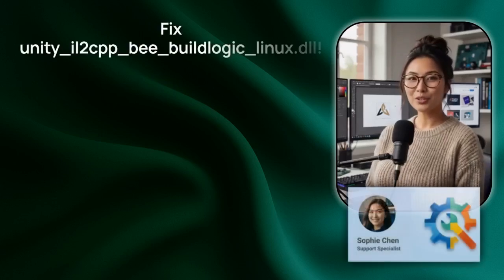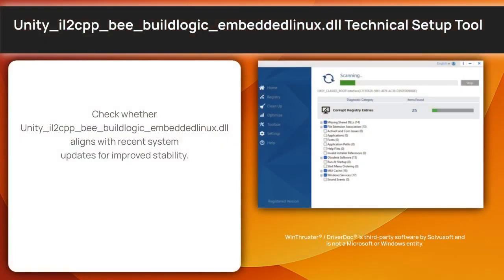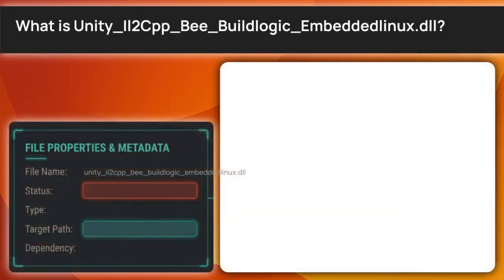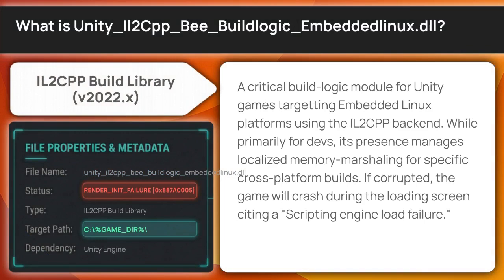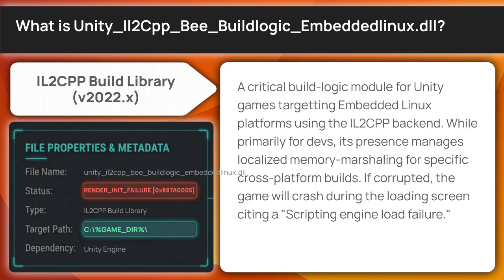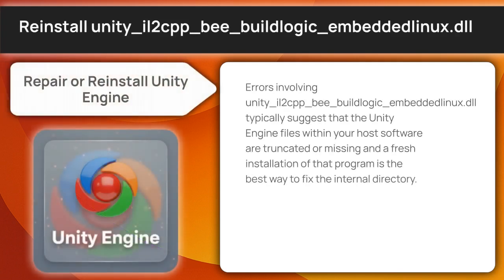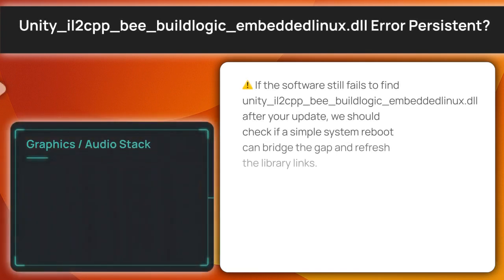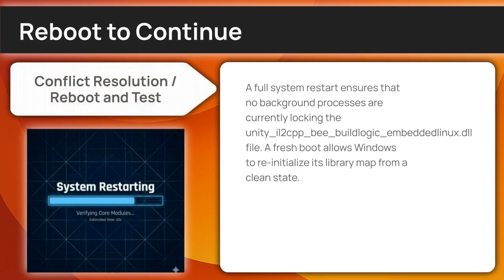Fix unity_il2cpp_bee_buildlogic_linux.dll!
Unity_il2cpp_bee_buildlogic_embeddedlinux.dll: How to Manually Resolve Update Errors Caused by Missing or Corrupt DLLs in Unity Engine. 🛠️⚙️ You can explore a third-party cleanup utility at the following

Does Unity Engine fail to start because Unity_il2cpp_bee_buildlogic_embeddedlinux.dll is missing? This DLL provides essential shared logic that Unity Engine depends on during both startup and runtime.

What is Unity_Il2Cpp_Bee_Buildlogic_Embeddedlinux.dll? A critical build-logic module for Unity games targetting Embedded Linux platforms using the IL2CPP backend. While primarily for devs, its presence manages localized memory-marshaling for specific cross-platform builds. If corrupted, the game will crash during the loading screen citing a "Scripting engine load failure."

In the context of Unity Engine, Unity_il2cpp_bee_buildlogic_embeddedlinux.dll is a Game Engine Library DLL that employs the IL2CPP Build Library protocol. I’m going to guide you through a few simple troubleshooting steps that can help reduce or resolve this DLL-related error.

▶ Key points in this video:

- Rechecking unity_il2cpp_bee_buildlogic_embeddedlinux.dll core components
- Explore details regarding the unity_il2cpp_bee_buildlogic_embeddedlinux.dll component

Timestamps:

00:00 - How to Fix unity_il2cpp_bee_buildlogic_embeddedlinux.dll Missing Error (Easy Guide)
00:21 - What Is unity_il2cpp_bee_buildlogic_embeddedlinux.dll File Location and Purpose
00:51 - Reinstall unity_il2cpp_bee_buildlogic_embeddedlinux.dll Without Downloading from Unsafe Sites
01:14 - Reboot Your PC to Complete Installation
01:34 - Reset System Diagnostics to Fix unity_il2cpp_bee_buildlogic_embeddedlinux.dll Error
02:12 - Avoid Installing Infected unity_il2cpp_bee_buildlogic_embeddedlinux.dll Files